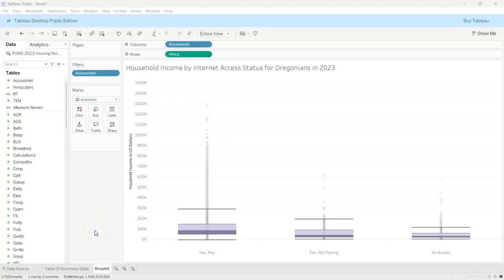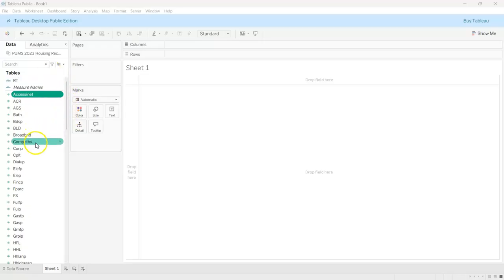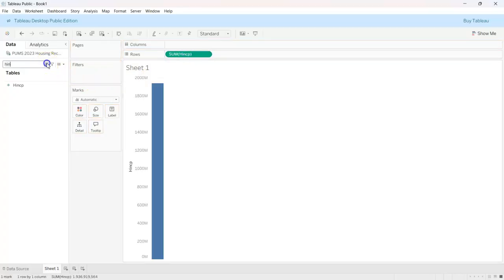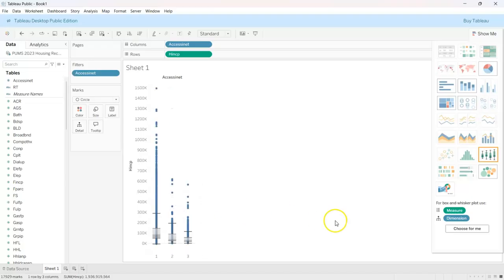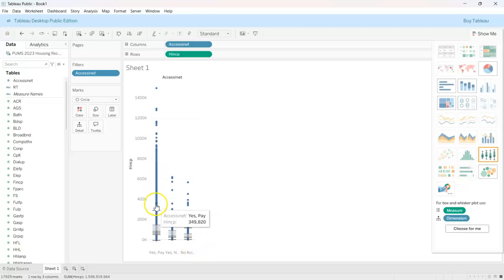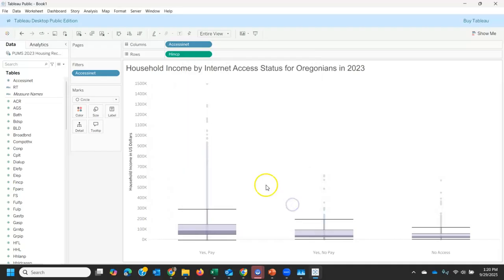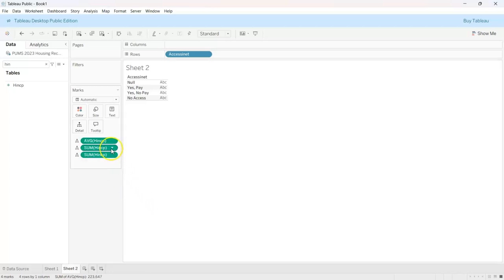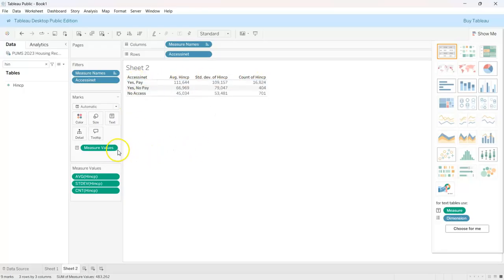BA375 Tableau Tutorial Creating a Side By Side Boxplot and Table of Summary Statistics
This video shows how to create summary statistics and a side by side boxplot in Tableau for when you want to compare a quantitative variable between groups.